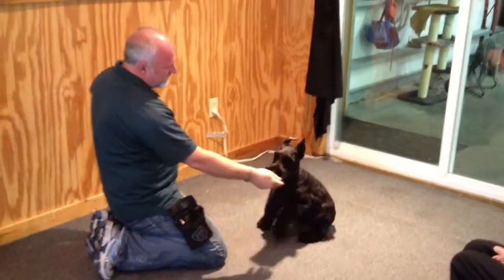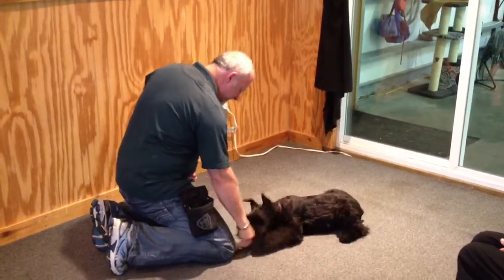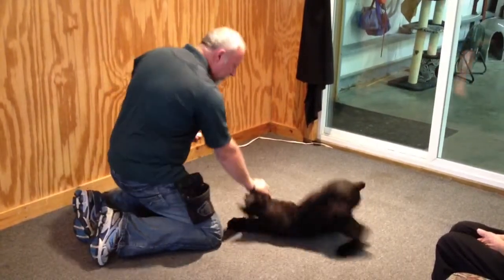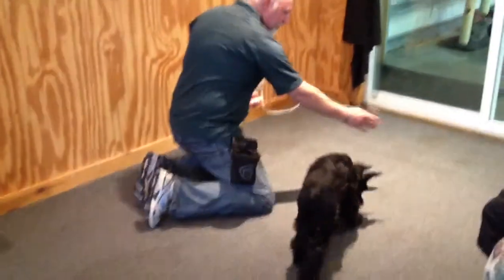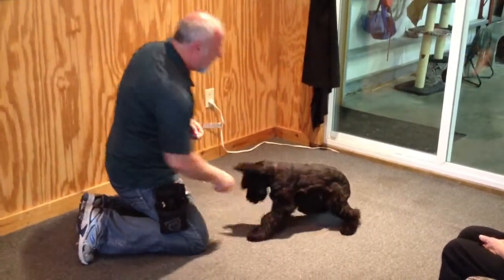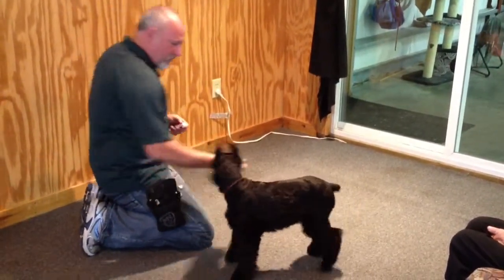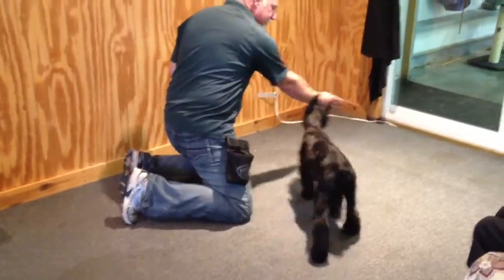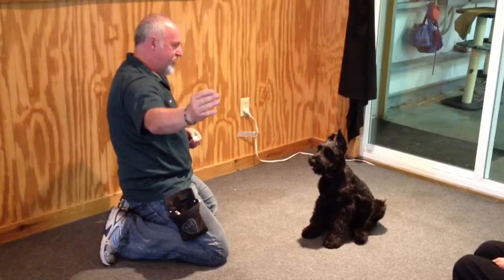Giant Schnauzer Protection work Personal Guard Dog For Sale obedience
Harley is displaying a lot of behaviors we have taught him. Goes to doggy day care while his puppy raiser Momma is at work increasing his socialization with other dogs, big and small. Excellent breeding and professional training. Harley is home raised just like the rest of our pups. Giant Scnhauzers are a low shed breed and ideal for the allergy sufferer. Give us a call to meet this sweet loveable pup!